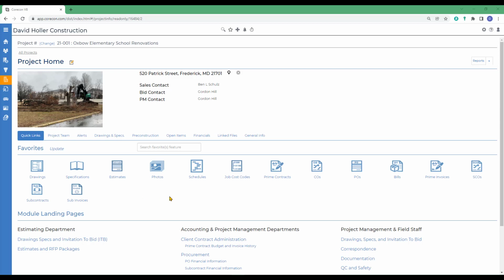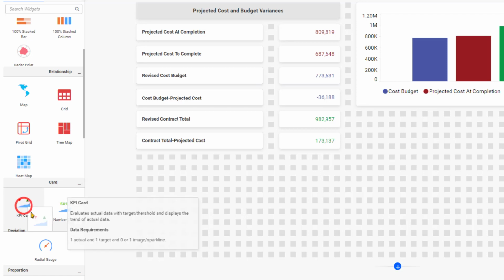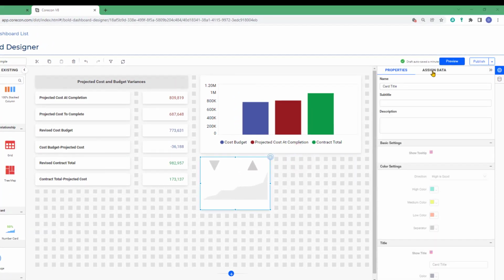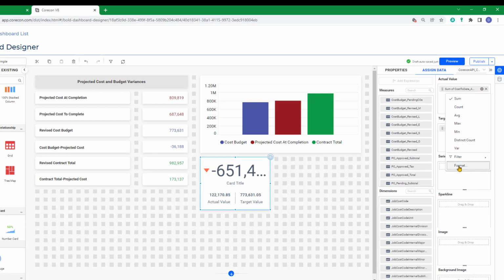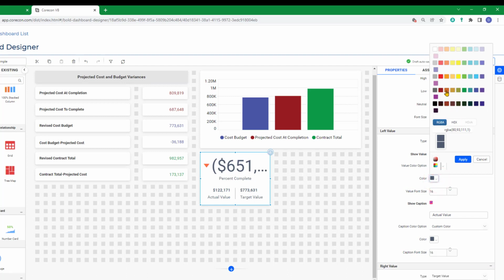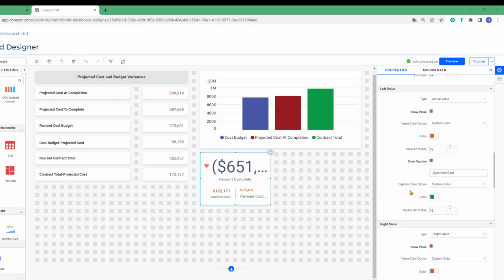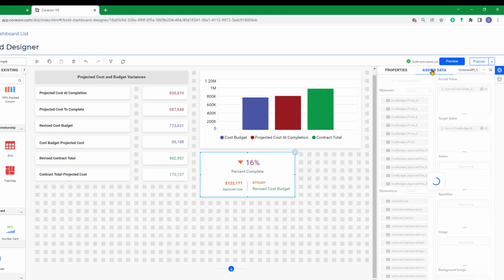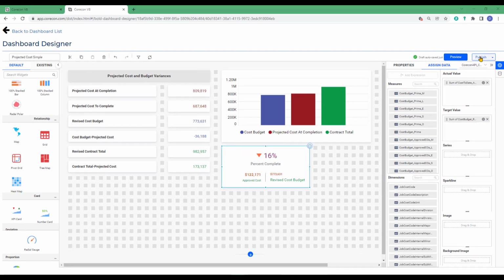Custom Financial Dashboards - KPI Card Widget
Custom Financial Dashboards - Add and Customize KPI Card Widget